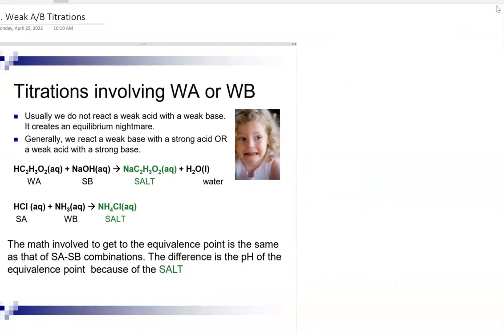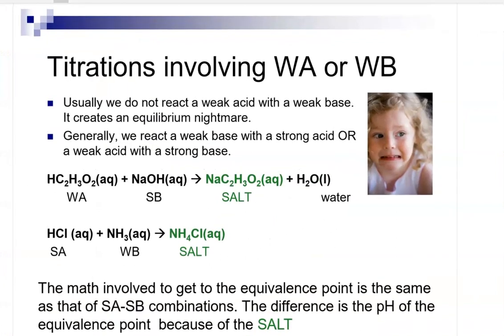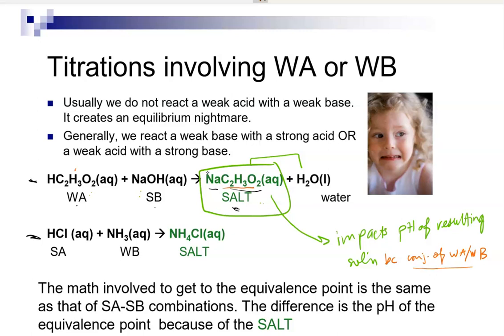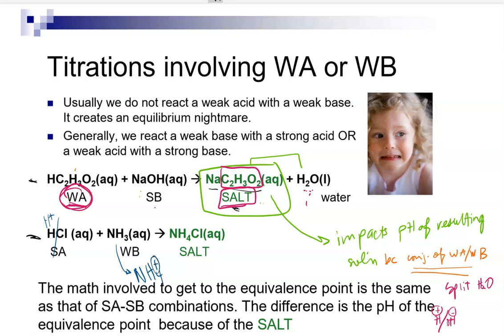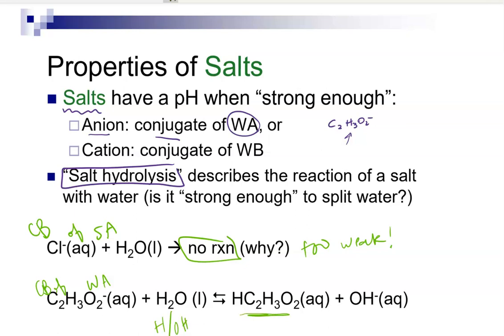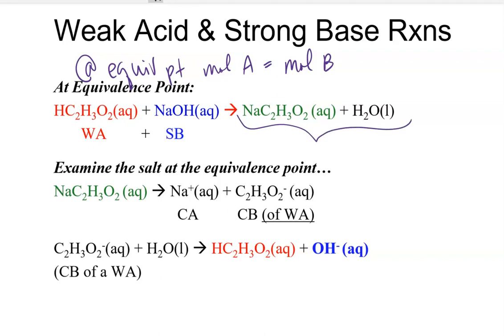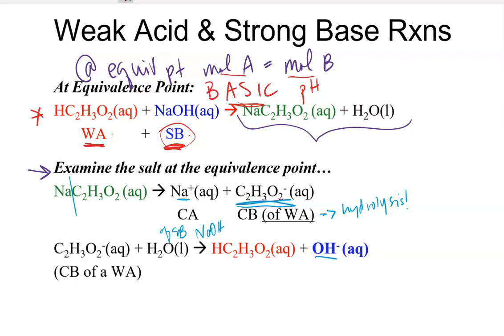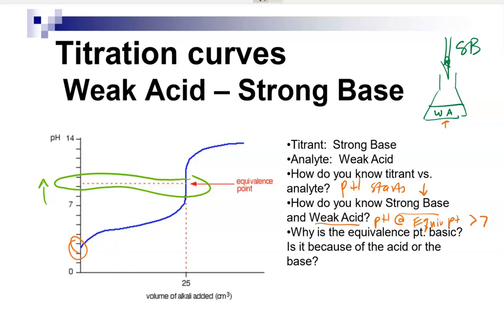9 WAWB titrations